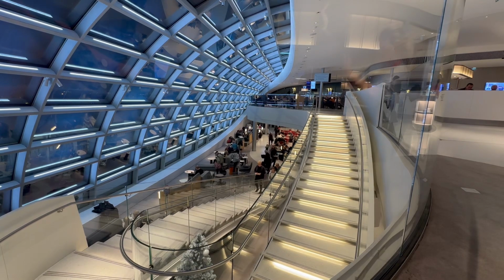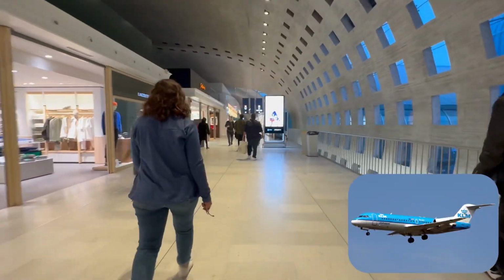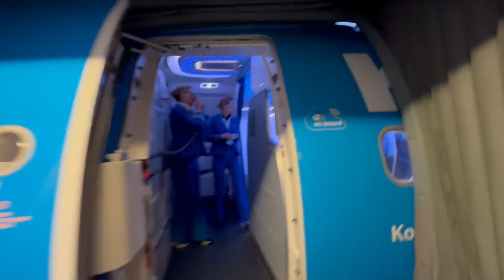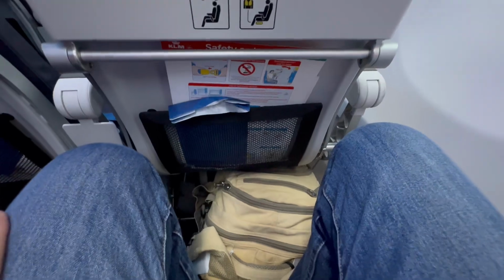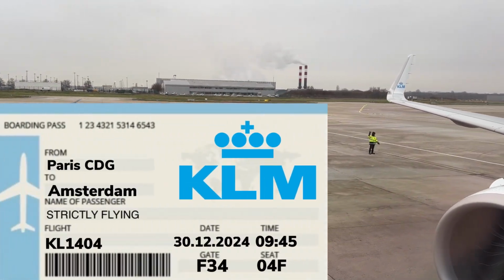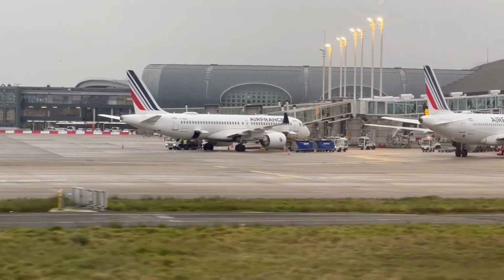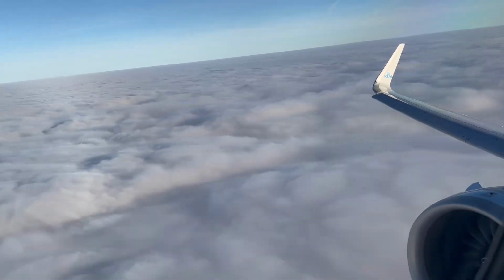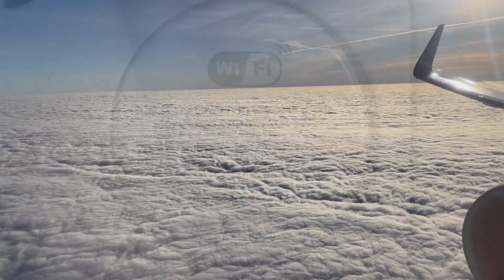KLM Royal Dutch Airlines l Review of the new Airbus A321 NEO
Finally I get to fly on KLM's brand new Airbus A321 NEO from Paris to Amsterdam. A very short flight however I at least get to experience this amazing aircraft finally. Welcome onboard!

00:00 - Intro
01:58 - The aircraft
02:41 - Boarding
07:26 - Takeoff
09:03 - Service onboard
11:58 - Landing
12:44 - Taxi & End